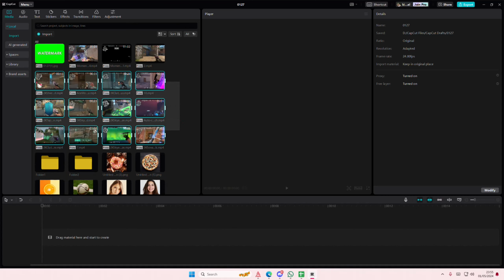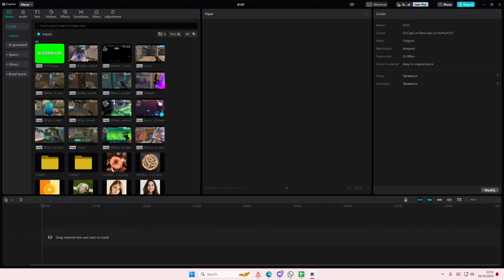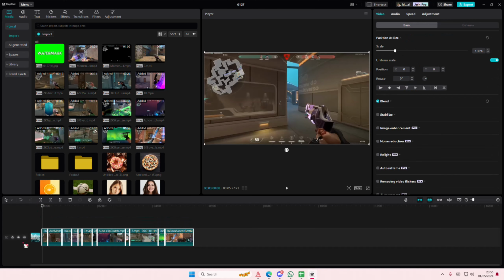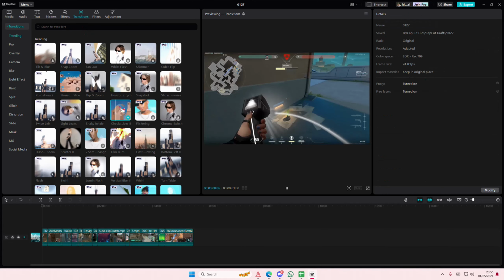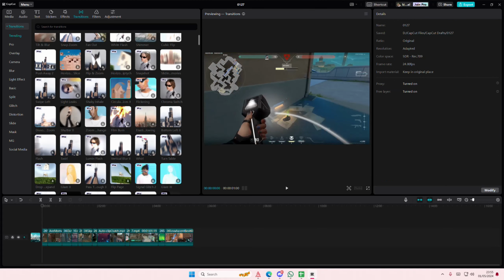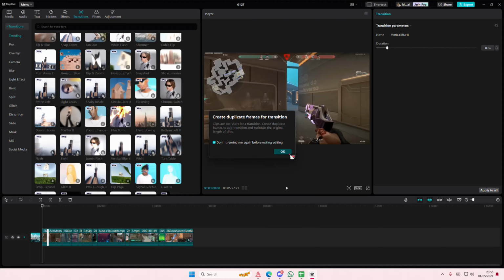👍 LEARN QUICKLY: How You Can Apply Video Transition To All Clips On CapCut PC?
Apply video transition to all clips on CapCut PC by watching this tutorial.